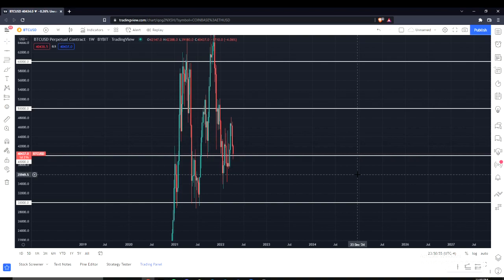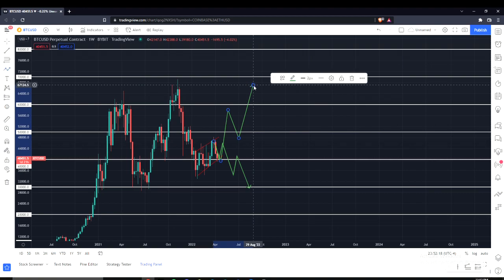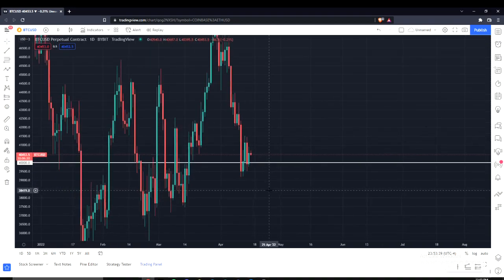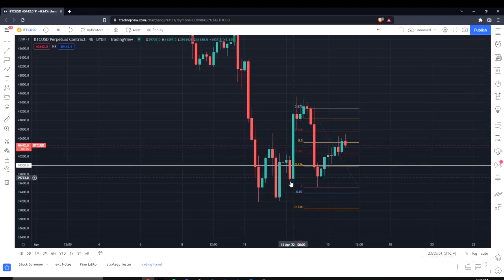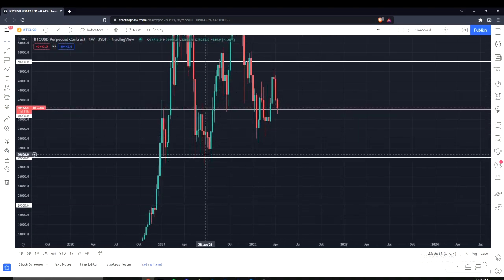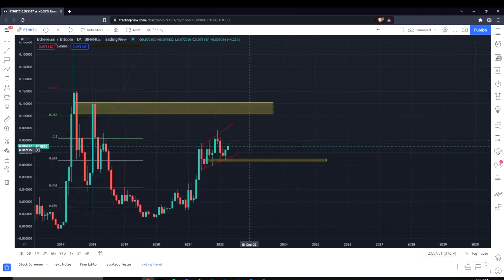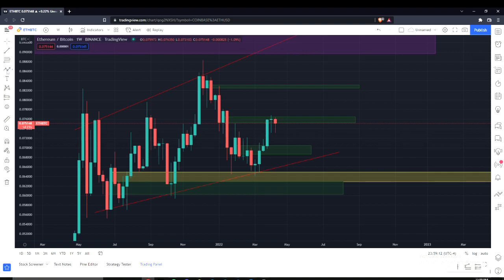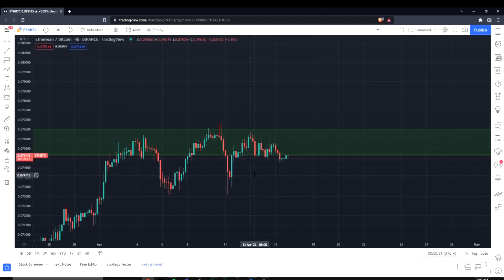CRYPTO CHART REQUESTS | Crypto Charts for Price Prediction 💸 | APRIL 16, 2022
Become a subscriber to gain access to our Crypto E-Course and our Crypto Call Outs! Dynastyxchange.com

Facebook.com/DefiDefenders

“Success is not final; failure is not fatal: it is the courage to continue that counts.” – Winston Churchill